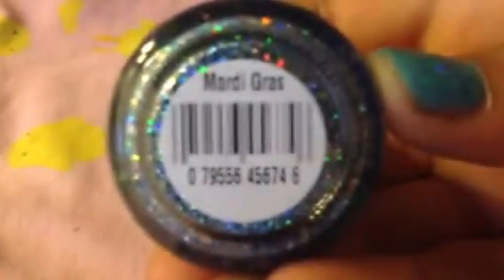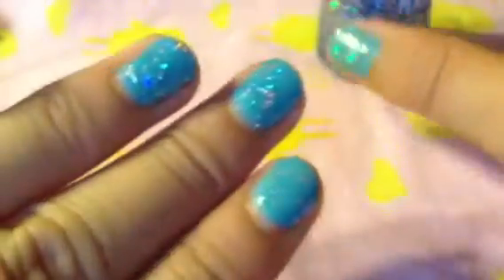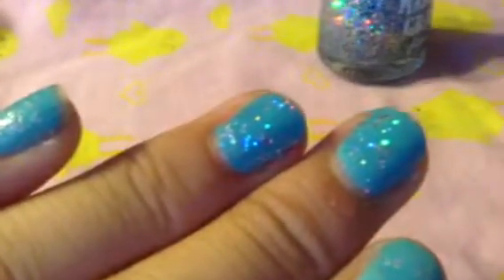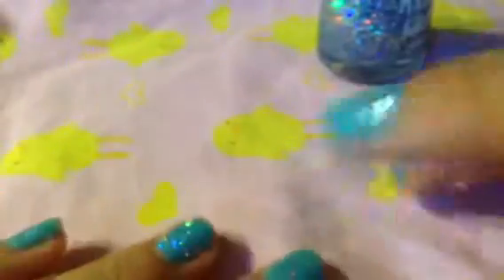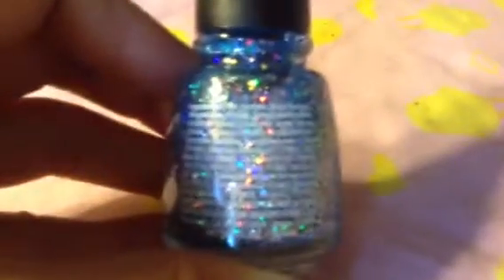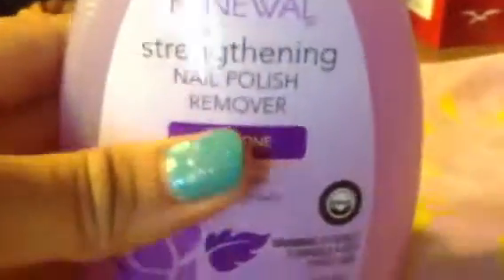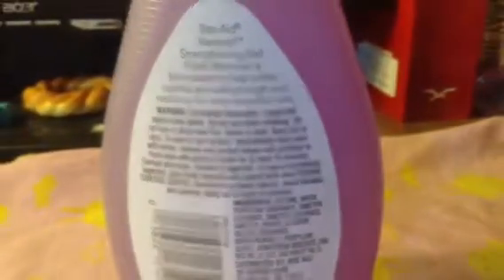Quick little haul